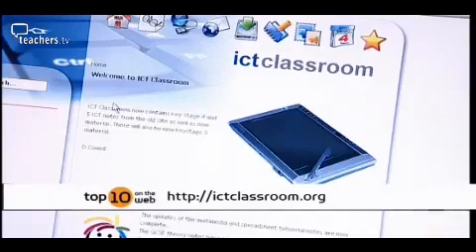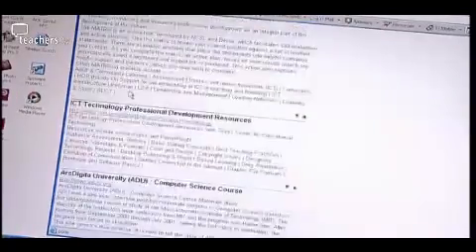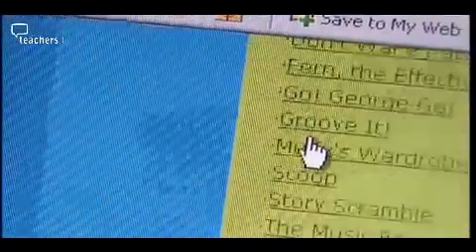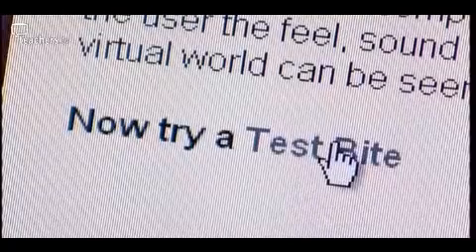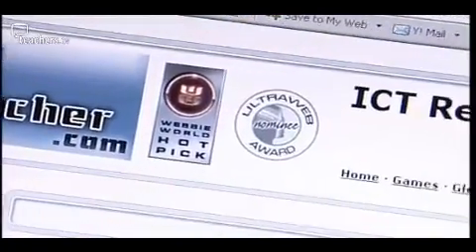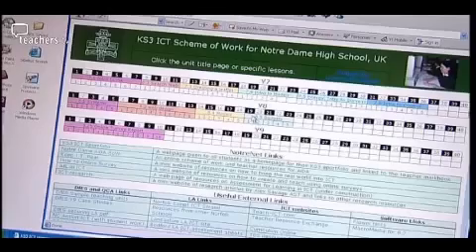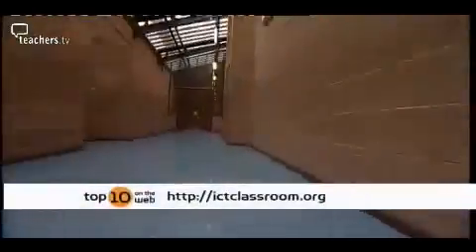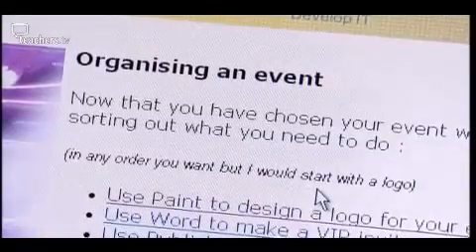Teachers TV: Secondary ICT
A quick fire run down of the ten best websites for teaching ICT, chosen by Coopers Technology College in Kent.
Ben Moor introduces the websites with comments from teachers at Coopers Technology College, and sneak previews of the contents. The school was given 50 suggested sites, chosen with help from a ICT Advisor, and then added their own favourites.
It was difficult to decide on their top ten but Lesley Lamb, ICT teacher, says of their number one, 'the actual topics they?ve chosen are quite futuristic, very child friendly, very colourful'.
So what is their all time favourite? Will your favourite site be in their top ten? Licensed to CPD College Ltd.